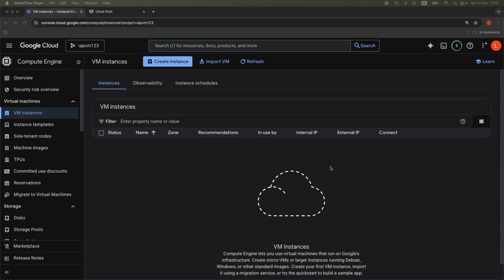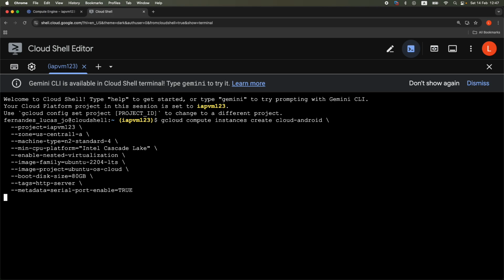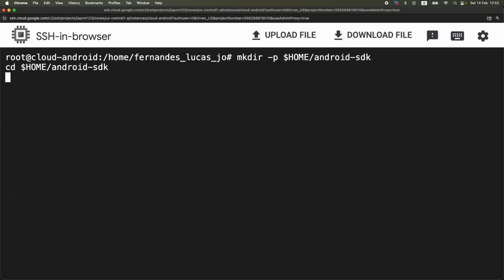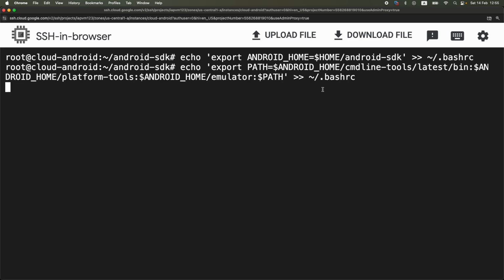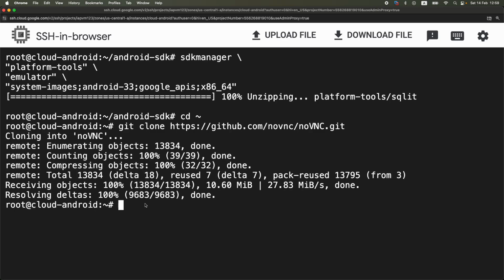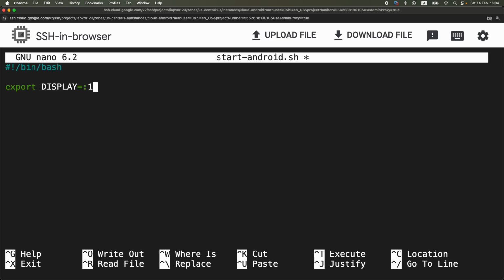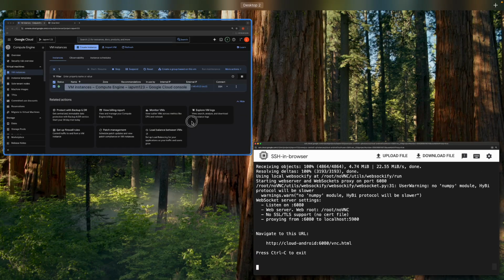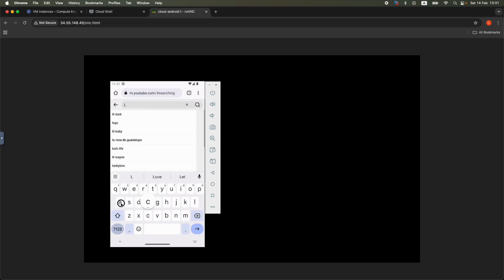Android Virtual Machine on Google Cloud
Run an Android emulator inside an Ubuntu VM on Google Cloud, stream its screen directly to your browser, and interact with it in real-time using  VNC and noVNC.